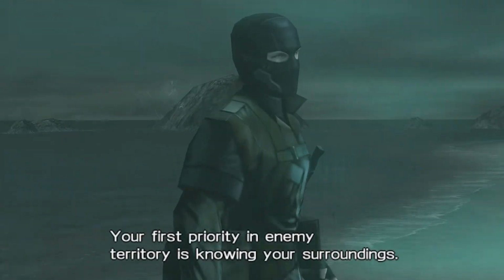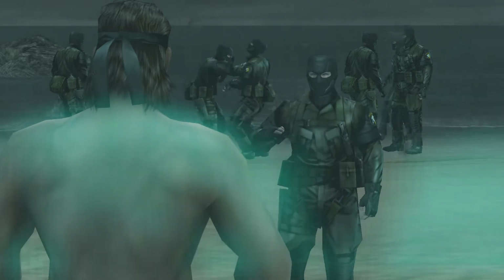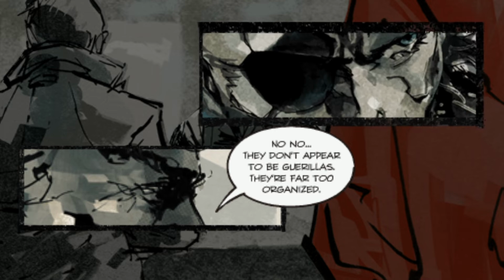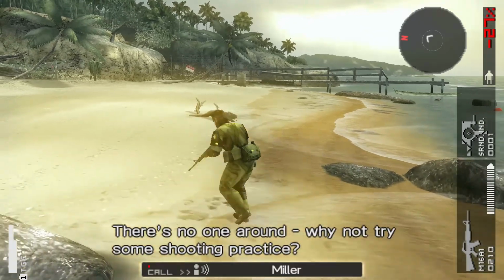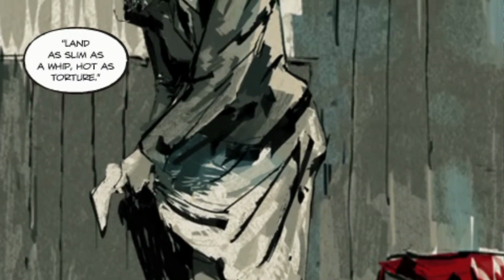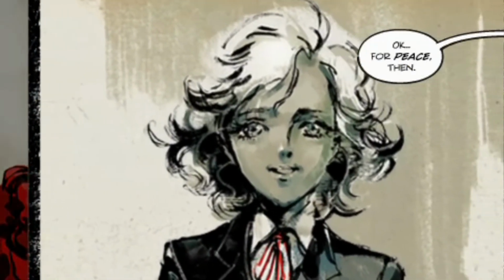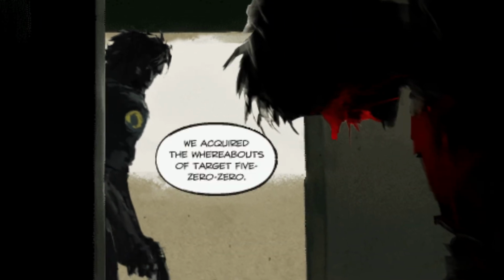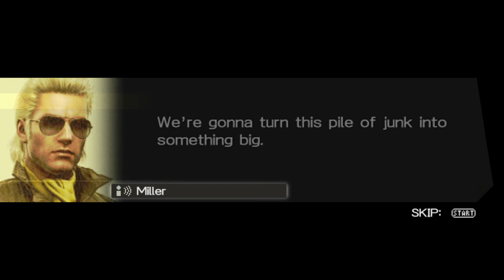MGS: Peace Walker Walkthrough Part 1: An Army Without Borders (INTRO)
Metal Gear series is still going strong on this channel, dear gamers. Today, we'll continue Big Boss' story with Metal Gear Solid: Peace Walker so sit back, relax and enjoy the gameplay. Like some other walkthroughs that i did in the past, this walkthrough will be split into two playlists, one containing main storyline missions and other containing side missions in order to keep the walkthrough experience smooth, organic and as complete as possible.

About Game: Metal Gear Solid: Peace Walker is 2010 stealth action-adventure video game developed by Kojima Productions and published by Konami, initially being released for PSP before being ported to PlayStation 3 and Xbox 360 in 2012. It is seventh mainline game in Metal Gear series and is considered to be an official sequel to 2004's Metal Gear Solid 3: Snake Eater due to questionable canon status of its PSP-exclusive predecessor, 2006's Metal Gear Solid: Portable Ops. Upon release, this game was met with critical acclaim although it was more popular in Japan than in the rest of the world, particularly its PSP version whose relatively poor sales in Europe and North America were blamed for the game's general under performance on the sales market. Despite this, Peace Walker was popular enough to ensure the future for Metal Gear series, having even won several official and unofficial awards, including "Best PSP game" on 2009 Tokyo Game Show and placement on the list of the best PSP games of 2010 created by IGN in addition to several others.

Story of the game takes place in November 1974, ten years after the events of MGS3 and follows Big Boss who has left the United States and relocated to Colombia where he runs his own private army known as Militaires Sans Frontieres alongside a man named Kazuhira Miller.

One evening, while training with his soldiers, Big Boss is found by Miller who takes him back to MSF's compound where two people are waiting for him; a man and 16-year old girl. Man introduces himself as Ramon Galvez Mena, a professor from UN's University for Peace of Costa Rica while the girl is his student, Paz Ortega Andrade. They reveal that they sought Big Boss and MSF out in order to hire them to go to Costa Rica and investigate the mysterious group of mercenaries that has recently come to the country and are backed by CIA, their primary reasons for doing so being both the fact that they kidnapped Paz's young friend while Paz herself escaped with Galvez and the fact that Costa Rican government cannot investigate them as they have no military resources to spare due to the country's pacifist policy that officially prohibits formation of armed forces, offering to pay MSF with a new FOB aboard an abandoned offshore platform in Caribbean sea. However, Big Boss immediately realizes that Galvez is KGB agent and tries to refuse him, knowing that he'd become targeted by the US government if he were to go against CIA despite Miller being aware that they need a new base. Ultimately, he is persuaded to listen to Galvez who confirms that he really is KGB agent but that Paz has escaped CIA's captivity, also revealing that his objective is to further Soviet Union's interests in Latin America by supporting leftist insurgencies throughout the region in an effort to destabilize US' presence there, current of which is SNLF, Nicaraguan leftist revolutionary organization whose members also operate in Costa Rica and whose primary objective is to topple US-backed Somoza regime in Nicaragua. Galvez continues by producing a tape recorded by Paz's friend shortly before she was captured, revealing two female voices, one of whom belongs to The Boss, Big Boss' former mentor whom he assassinated a decade prior. Aware that it is most likely a trap, Big Boss agrees to the mission regardless, claiming that he wants to do it for Paz's sake.

A week later, Big Boss is dropped off into Puerto Limon, Costa Rica where CIA's agents have set up a supply depot. Upon infiltrating it, Big Boss overhears a radio operator confirming that a cargo, referred to as "spears" has been moved from the depot. Grabbing the operator,  Big Boss asks him what the cargo is and where is it headed, learning only that it is headed towards an area in the nearby mountains called Irazu before being forced to knock him out. However, upon noticing that the room is full of radiation badges, Big Boss comes to the horrifying realization; CIA brought nuclear weapons to Costa Rica with their reasons for doing so remaining unknown...